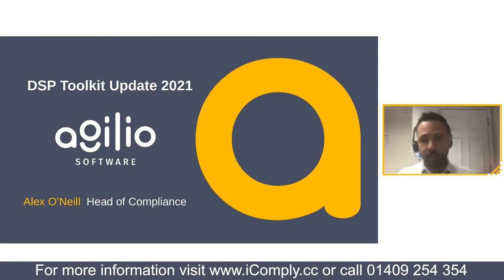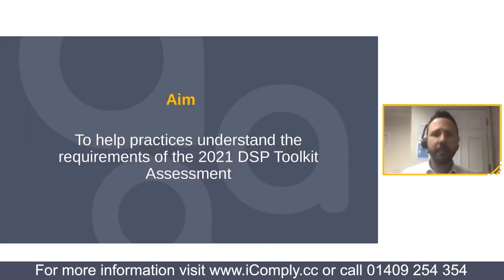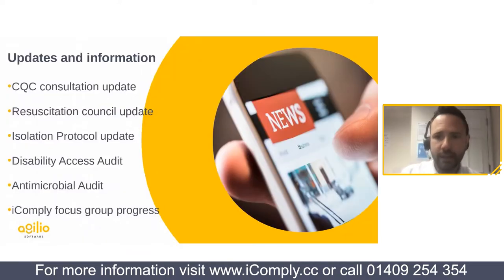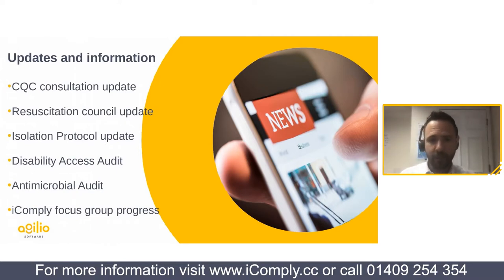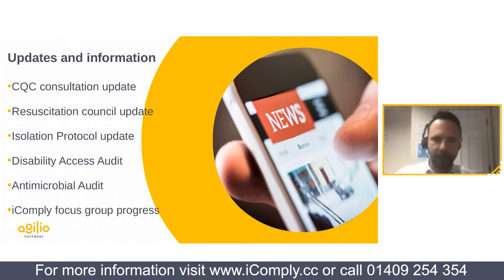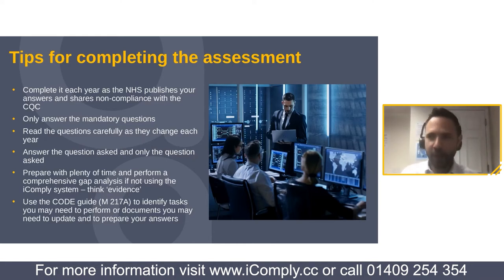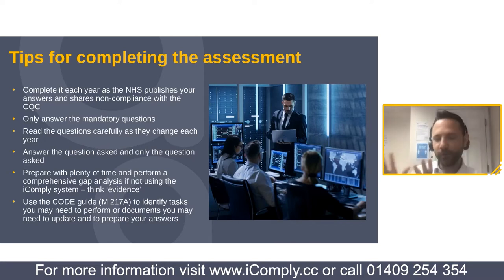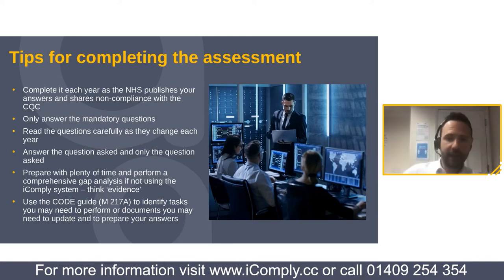NHS DSP Toolkit Updates 2021 - FREE Agilio Dental Compliance Webinar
You will probably not be surprised to learn that the deadline for the NHS Data Security and Protection (DSP) Toolkit has changed and you may be slightly concerned that the standards have been updated for a third year running.

Do not worry, our dental compliance team at Agilio have done their annual gap analysis, including changes to the iComply information governance document set and are ready to share our insight and tips for evidencing compliance with the 2021 Toolkit.

In this webinar Alex O’Neill, Head of Dental Compliance at Agilio, will outline the key changes in the updated standards, explaining what documents practices will need to create or edit, as well as how to answer some of the questions on the self-assessment portal.

Alex will cover topics including smartphone compliance, BYOD policies, DPIA processes, Wi-Fi procedures and Business Continuity Plan testing.

Suitable for practice owners and managers, NHS and private practices using NHS mail, our informative webinar is your source of information on what you need to start doing today.

If you’d like to find out more about how iComply can help your practice please call the team on 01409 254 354 or email